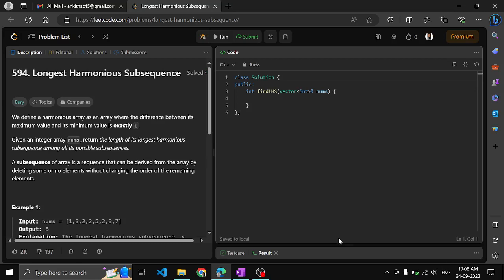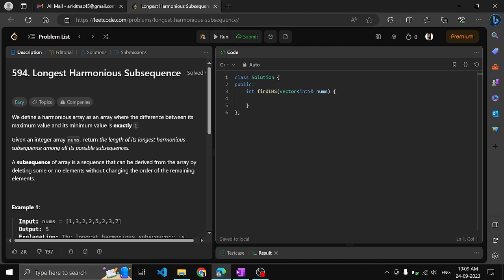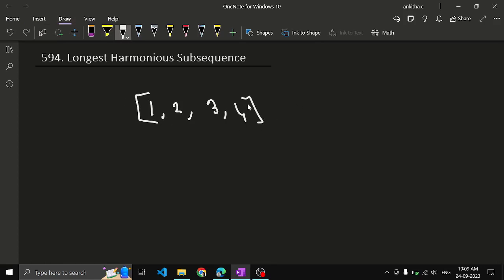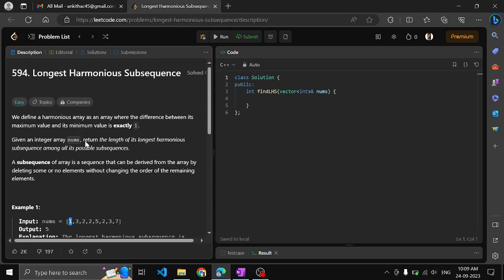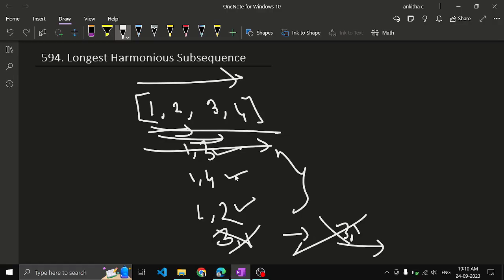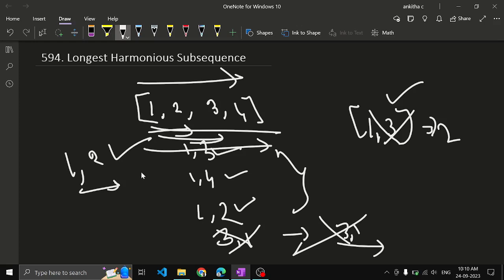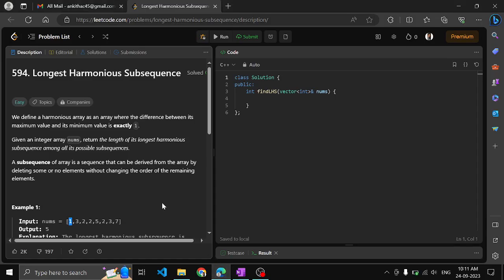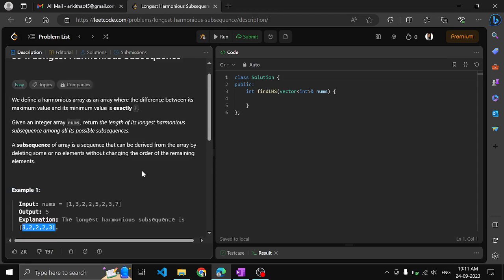LeetCode 594 : Longest Harmonious Subsequence || EASY || C++ || JAVA || Detailed Solution